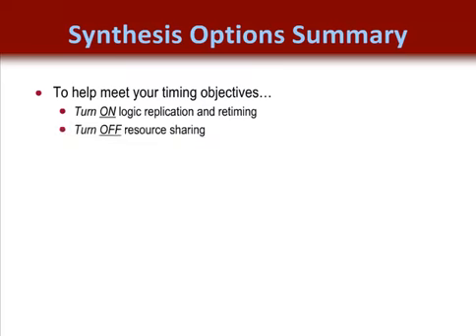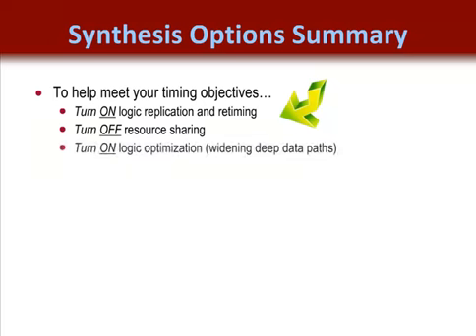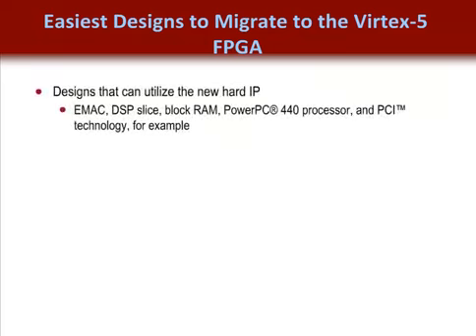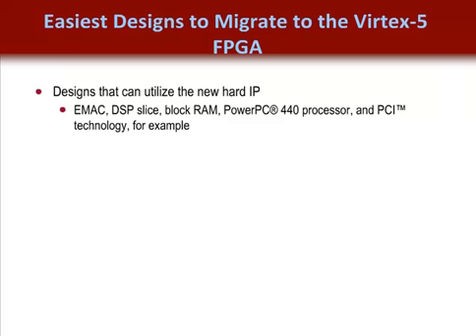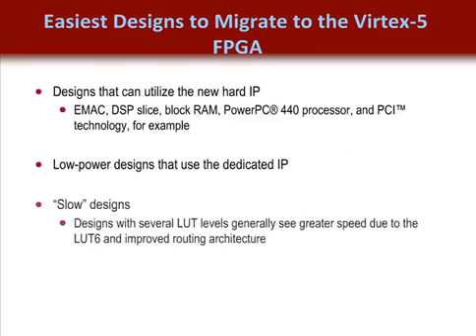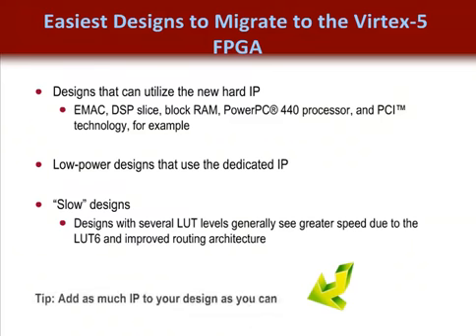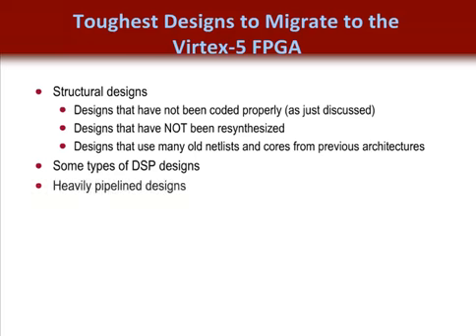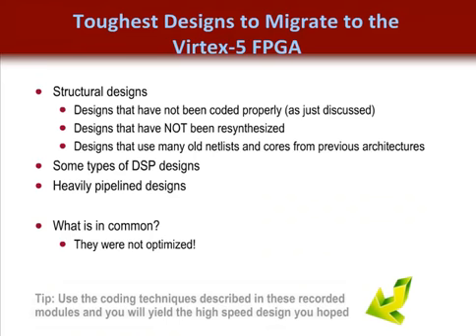Virtex-5 FPGA HDL Coding Techniques - (Part 2, Ch 3)